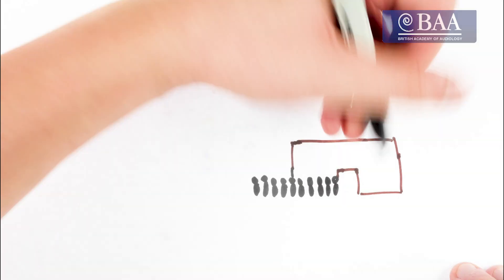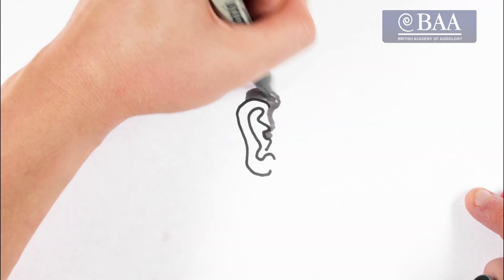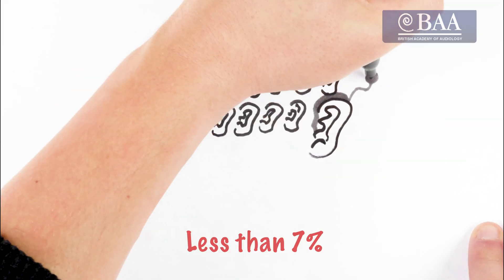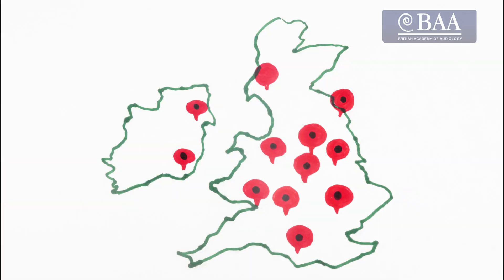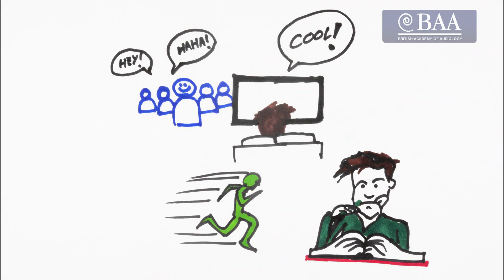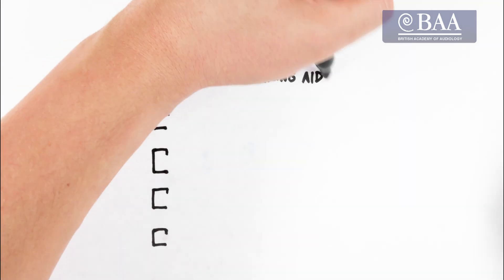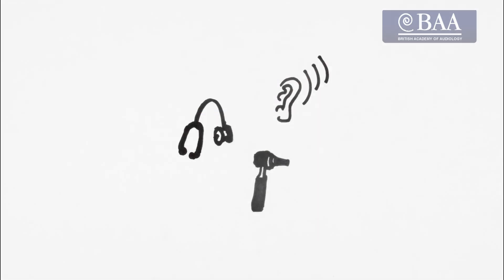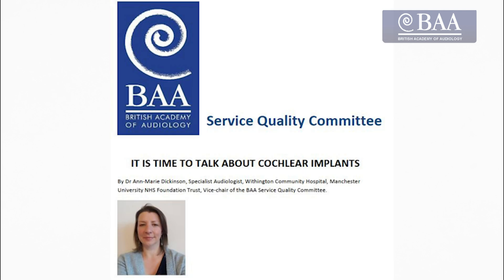A message about cochlear implants from the British Academy of Audiology, Service Quality Committee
References (in order discussed in the video)
Achbold S, Lamb B, O’Neill C, Atkins J. (2014) The Real Cost of adult hearing loss (2014) The ear Foundation.
Bierbaum, M, McMahon, C, Hughes, S, Boisvert, I, Lau, A, Braithwaite, J & Rapport, F 2019, Barriers and facilitators to cochlear implant uptake in Australia and the United Kingdom. Ear and Hearing.
Raine, C. (2013) Cochlear implants in the United Kingdom: Awareness and utilization, Cochlear Implants International, 14:sup1, S32-S37, DOI: 10.1179/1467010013Z.00000000077.
Raine, C., Atkinson, H., Strachan, D., Martin, J. (2016) Access to cochlear implants: Time to reflect, Cochlear Implants International, 17:sup1, 42-46, DOI: 10.1080/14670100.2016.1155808.
MFT (2019) The Richard Ramsden Centre for Hearing Implants. Annual report 2018-19.
Gaylor, J., Raman, G., Chung, M., Lee, G., Rao, M., Lau, J., Poe, D. (2013) Cochlear Implantation in Adults A Systematic Review and Meta-analysis. JAMA. Otolaryngol Head Neck Surg. 2013;139(3):265-272.doi:10.1001/jamaoto.2013.1744
Ng, Y., Lamb, B., Harrigan, S., Archbold, S., Athalye, A.,  Allen, S. (2016) Perspectives of adults with cochlear implants on current CI services and daily life, Cochlear Implants International, 17:sup1, 89-93, DOI: 10.1080/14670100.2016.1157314.
Hughes, SE, Hutchings, H, Rapport, FL, McMahon, C & Boisvert, I (2018) 'Social connectedness and perceived listening effort in adult cochlear implant users: a grounded theory to establish content validity for a new patient-reported outcome measure' Ear and Hearing, vol. 39, no. 5, pp. 922-934.